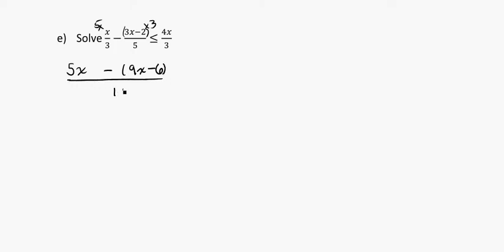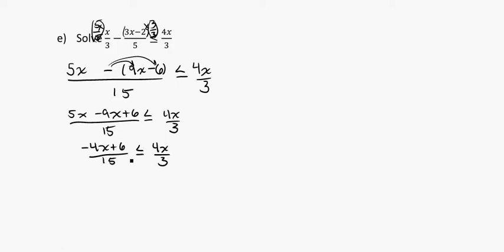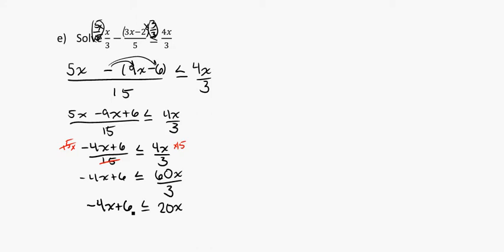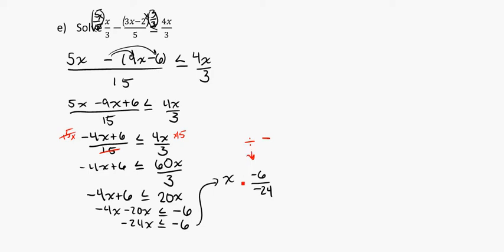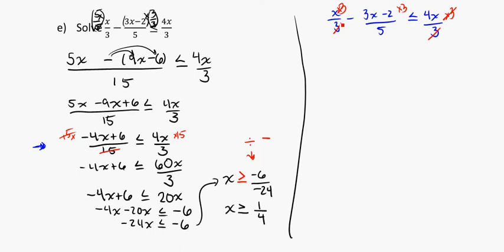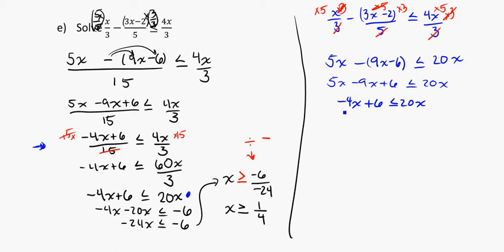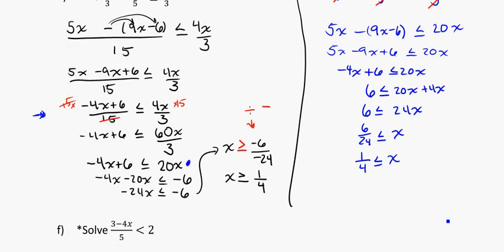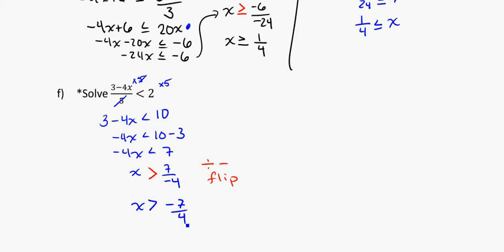2e algebraic fractions inequations